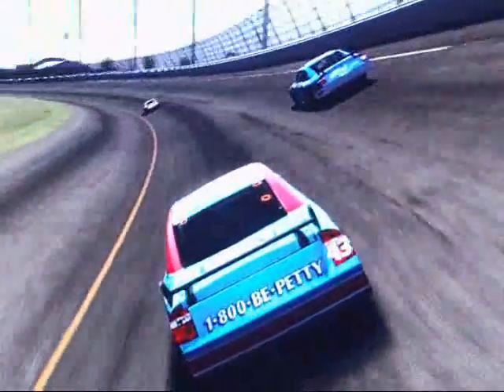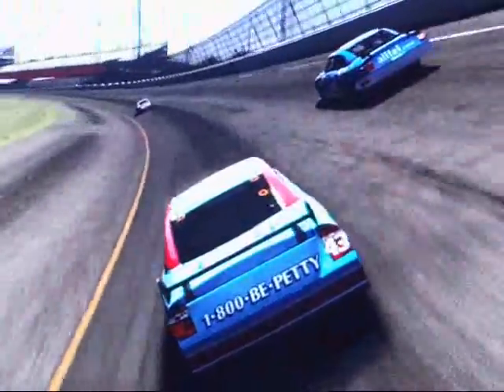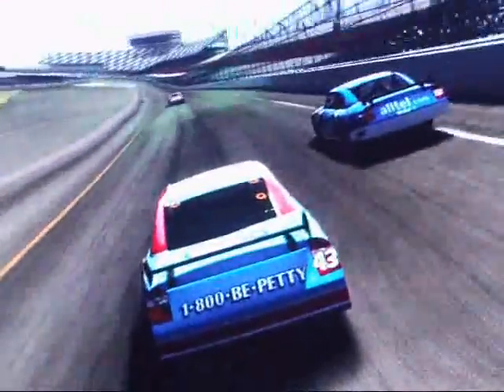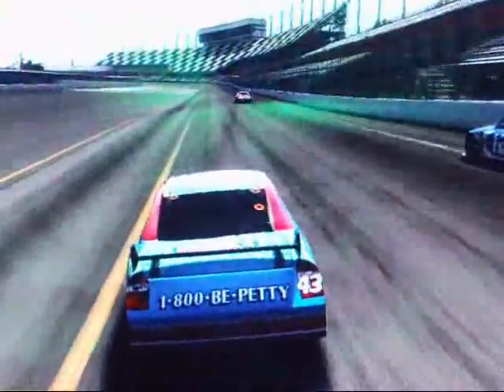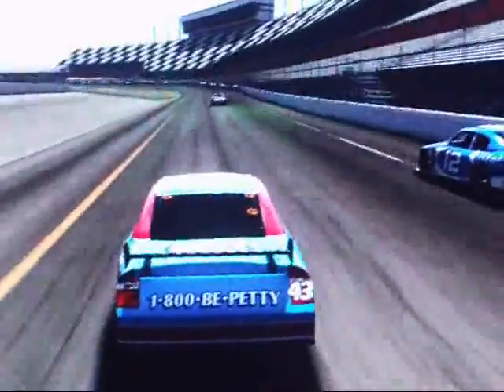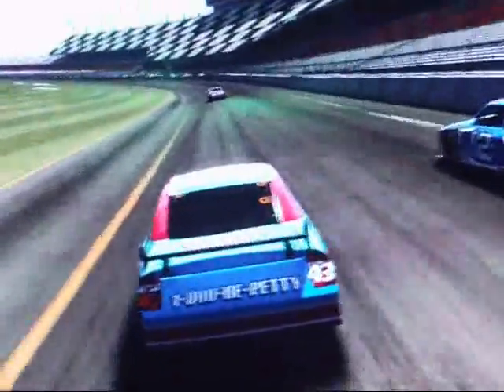NASCAR 08 on xbox360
Some short game footage and loading page's from NASCAR 08 from EA. Will there be a NASCAR 11 this year?